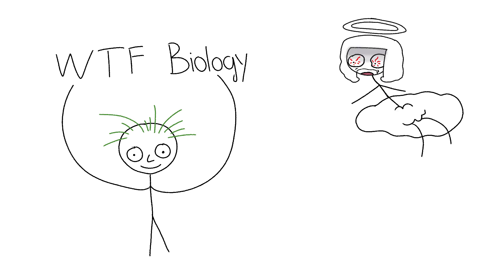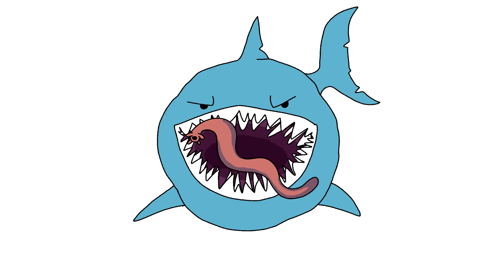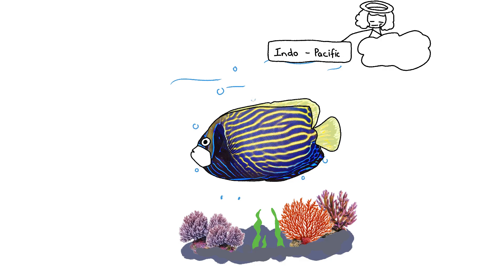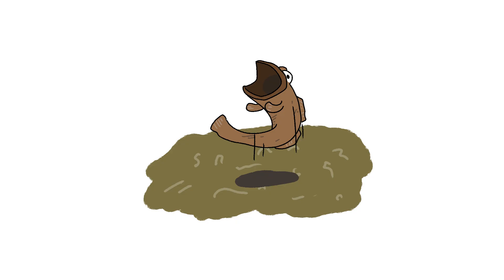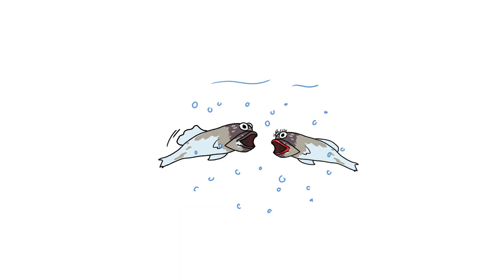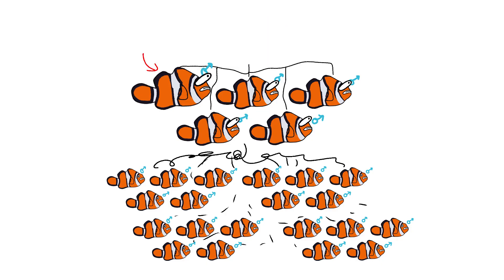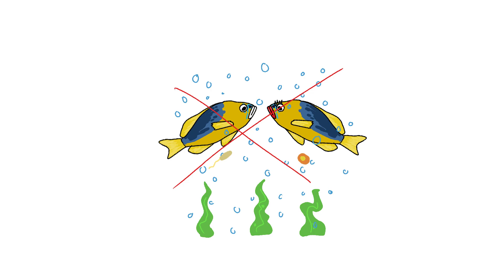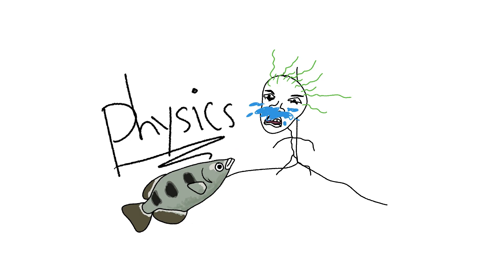12 Fish That'll Shock You Mind-Blown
Dive into the wild world of bizarre fish and strange sea creatures that will leave you questioning evolution! In this WTF Biology episode, we uncover 12 insane ocean oddities—from the slime-exploding hagfish that turns predators into choking messes, to the gender-flipping clownfish straight out of Finding Nemo's wildest plot twist, and the physics-master archerfish sniping bugs with water bullets. These weird deep sea creatures, freaky flatfish, and survivalist mutants prove Mother Nature's got a twisted sense of humor. Perfect for fans of bizarre marine life, strangest fish ever caught, and creepy ocean facts!
Whether you're obsessed with deep sea monsters like the fangtooth fish or just love mind-blowing biology, hit play and prepare to be shocked. Which one's the freakiest?
Timestamps:
00:00 - Parrotfish: Slime Tent Survival Hacks
00:32 - Flounder: The Eye-Migrating Pancake Fish
01:08 - Hagfish: Slime Bomb Nightmare Eel
01:52 - Fangtooth Fish: Tiny Terror with Giant Chompers
02:23 - Emperor Angelfish: Underwater Gender Swap Royalty
03:14 - Mudskipper: Land-Walking Mud Clowns
04:01 - Desert Pupfish: Hell-Hot Springs Survivor
04:44 - Mouthbrooding Cichlids: Fishy Mating Tricks Gone Wild
05:36 - Clownfish: Nemo's Secret Sex Change Squad
06:37 - Hamlet: Role-Swapping Hermaphrodite Tango
07:14 - Mangrove Killifish: Solo Self-Fertilizing Weirdo
07:51 - Archerfish: Water Gun Sniper Physics Pro
If you love weird fish species, bizarre sea creatures, and deep sea discoveries, smash that LIKE button, SUBSCRIBE for more WTF Biology feasts, and turn on notifications so you never miss the next bizarre adventure! Share with a friend who needs their mind blown today.